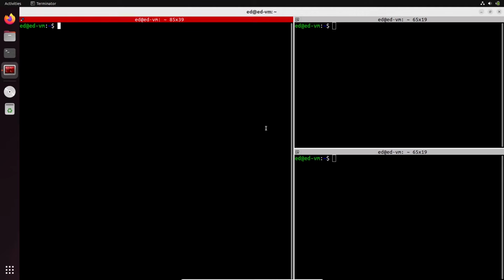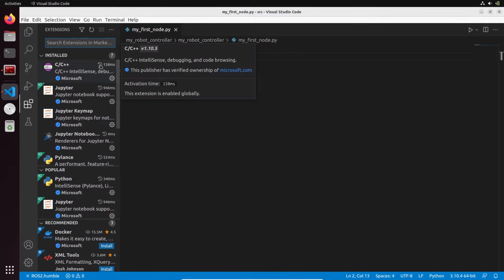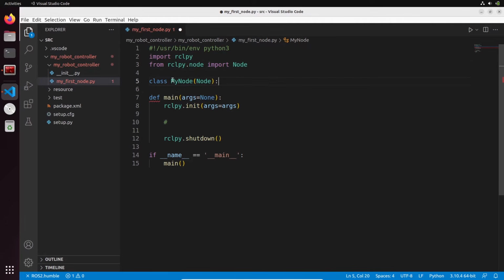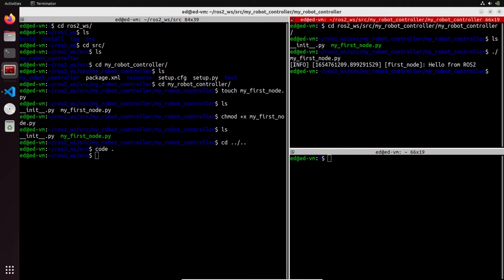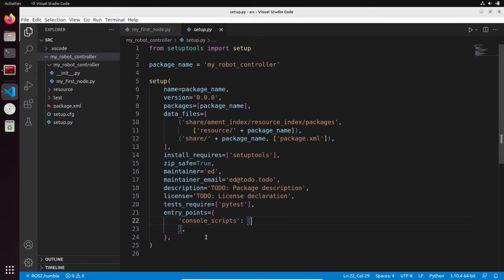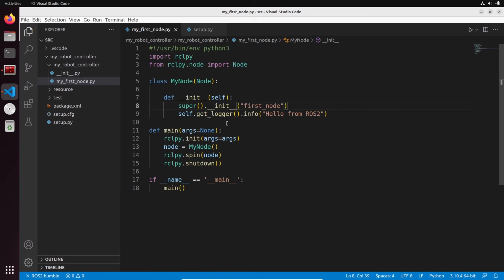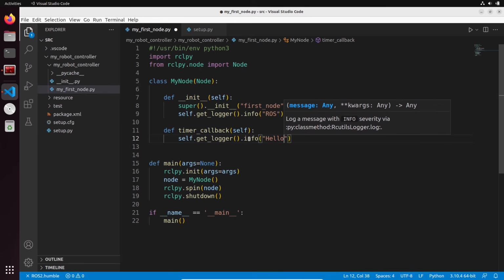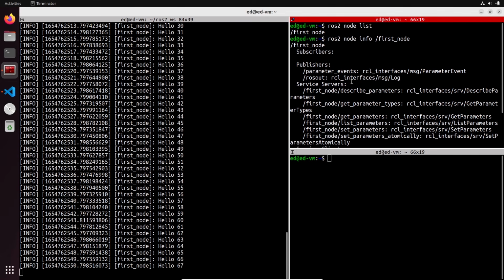Create a ROS2 Node with Python and OOP - ROS2 Tutorial 5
In this ROS2 tutorial you will create your first ROS2 Node with Python. We will directly use OOP (Object Oriented Programming) to write the node.

⏱️ Chapters
(0:00) Create a Python file for your node
(2:35) Install ROS extension on VS Code
(4:06) Hello world node
(10:53) Make the node spin
(12:49) Install the node
(19:03) Add a timer and a callback inside the node
(22:25) Introspect the node you’ve created